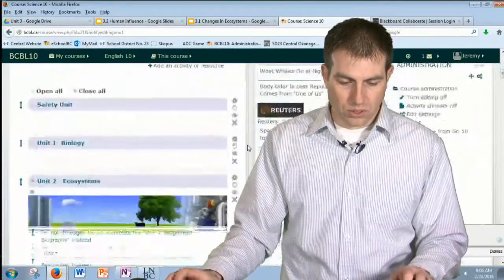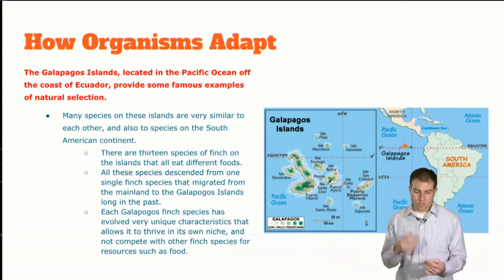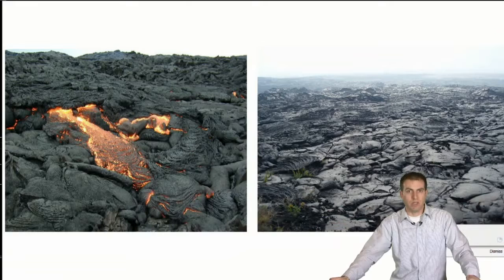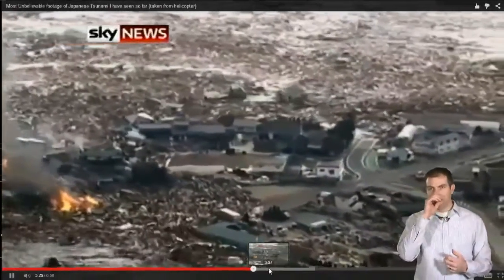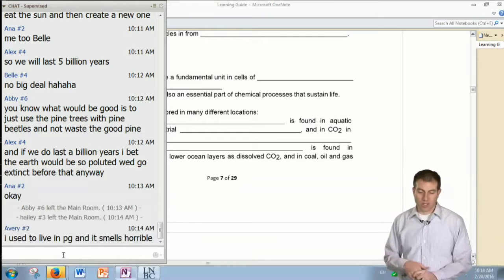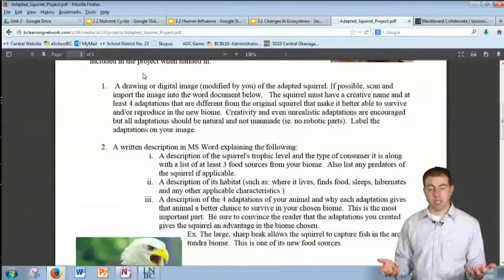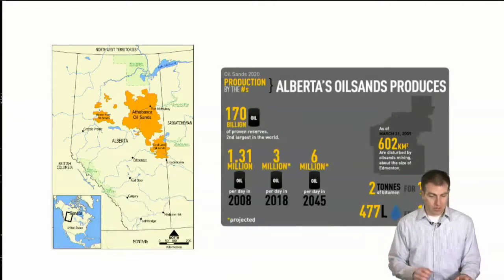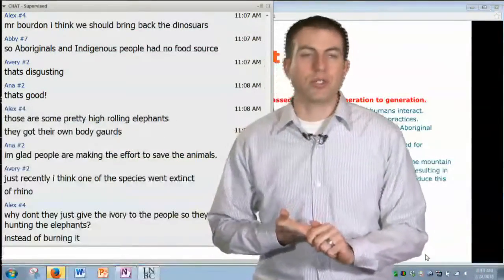Science 10 - 24 February 2016